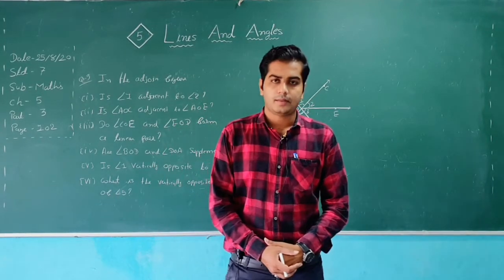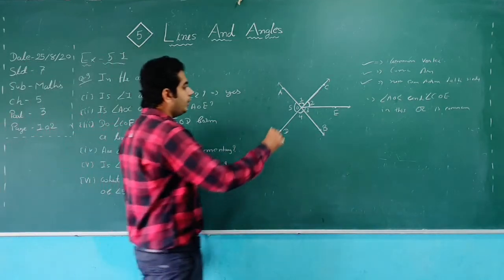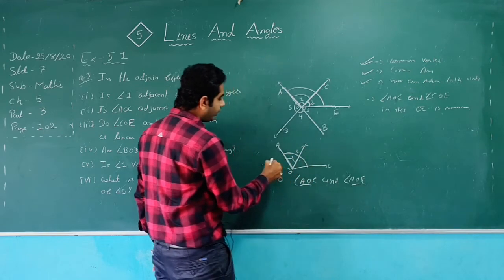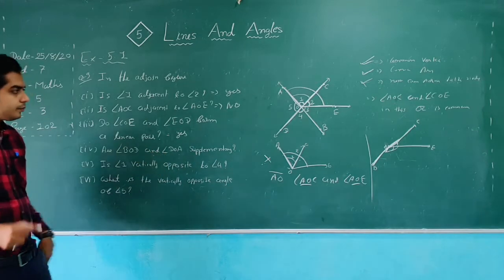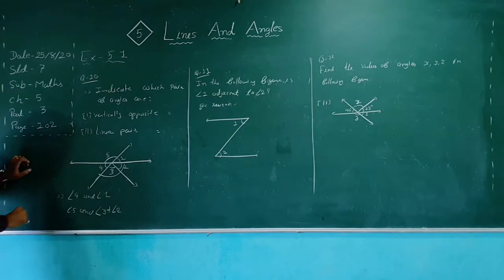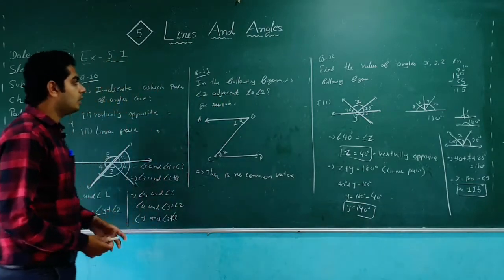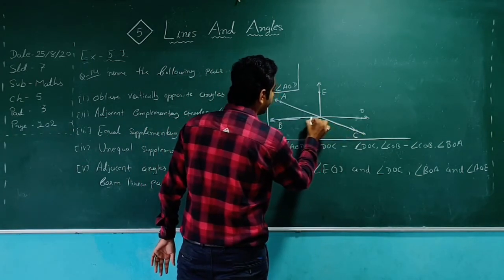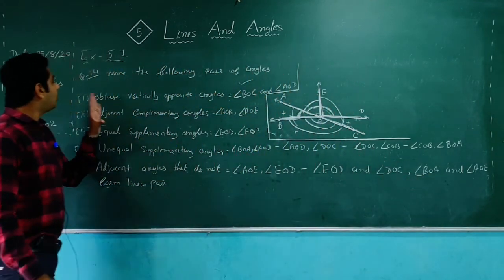STD 7 ENGLISH MEDIUM SUB-MATHEMATICS CH 5 LINES AND ANGLES PART 3